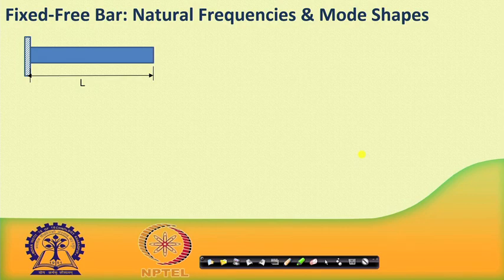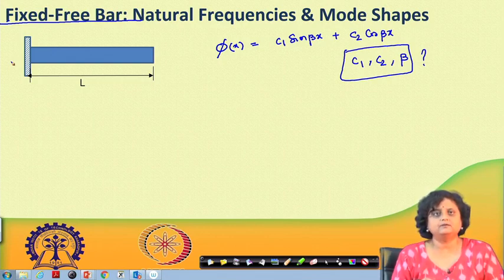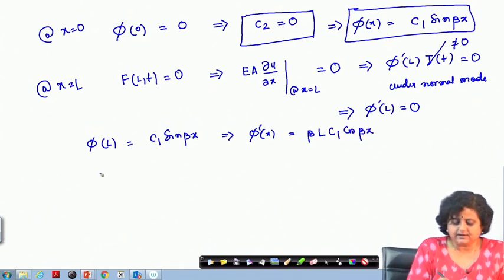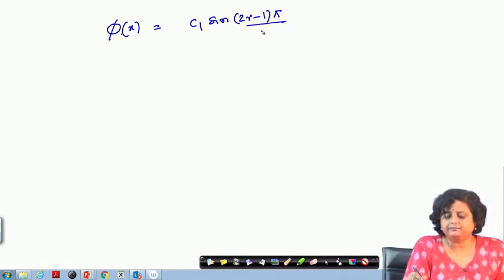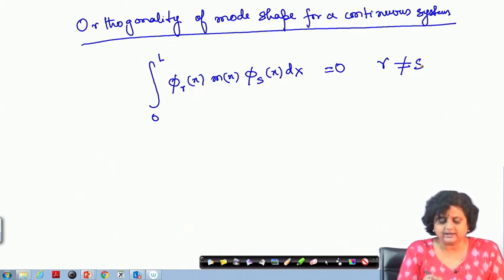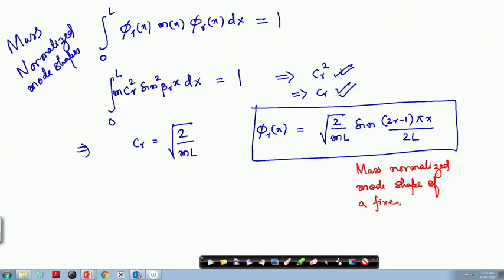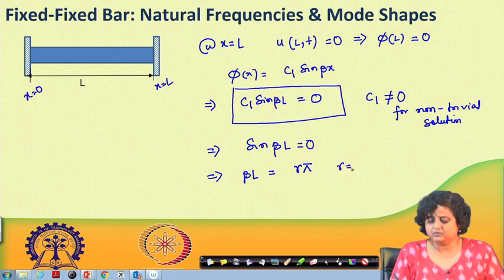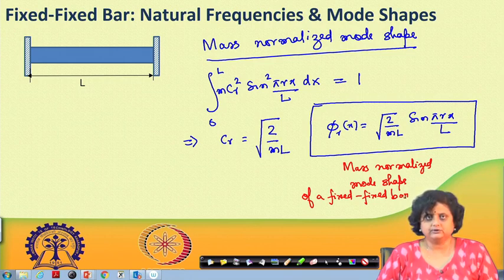Lecture 26: Axial Vibration in Bar